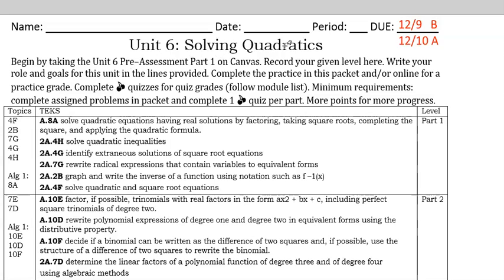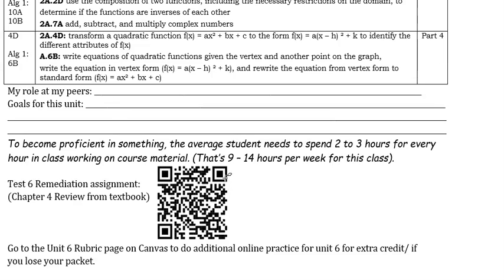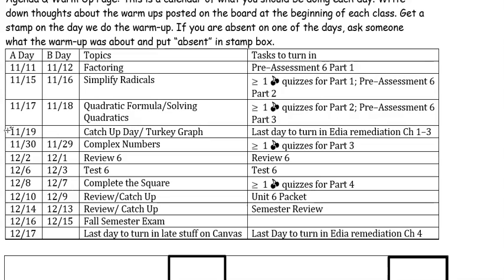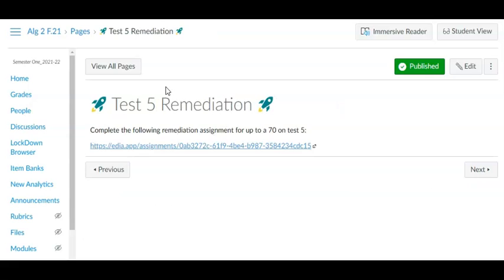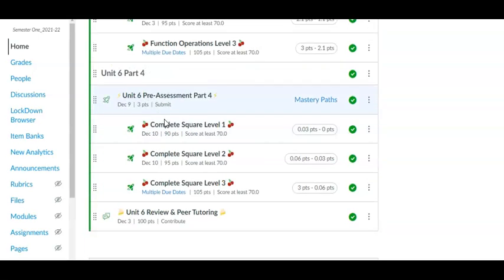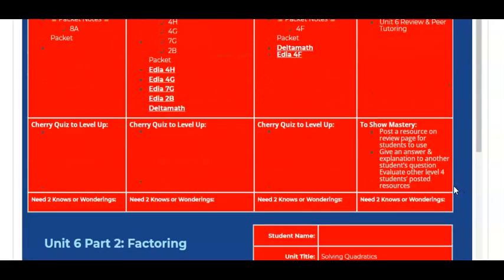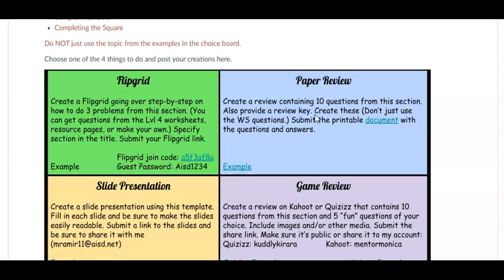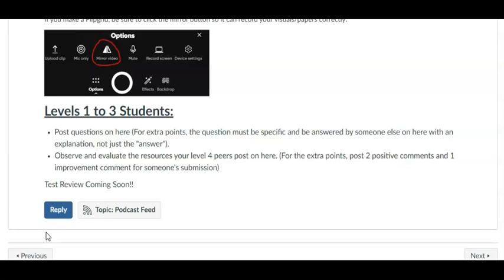Unit 6 Intro